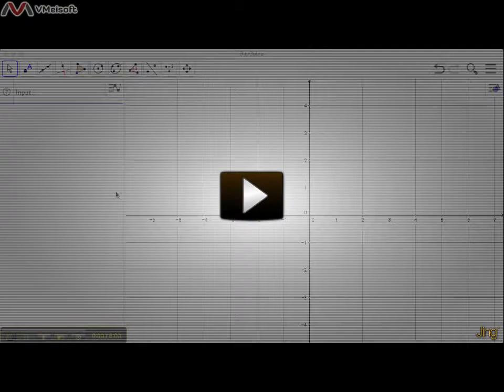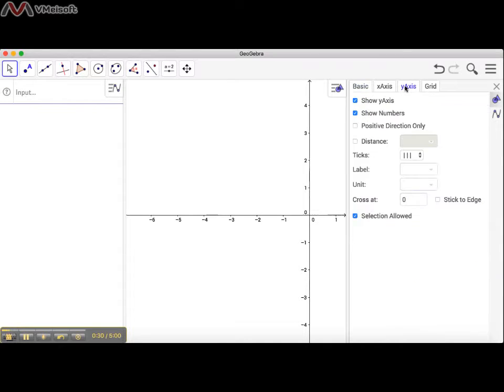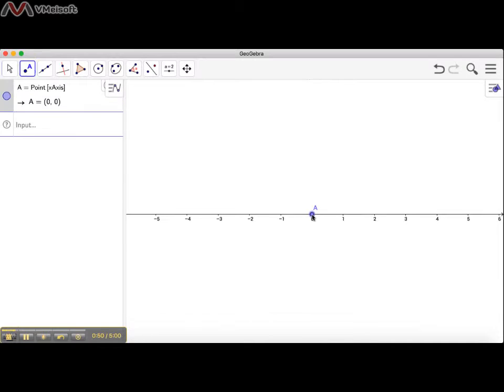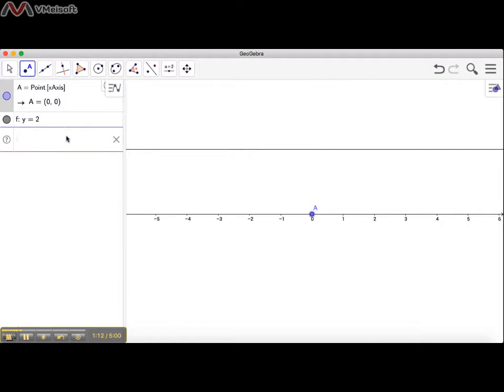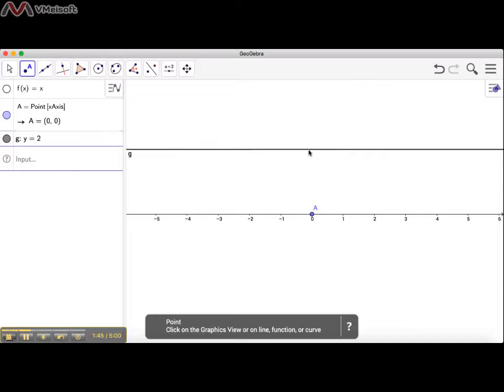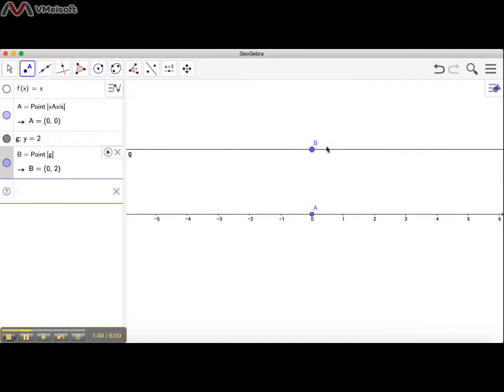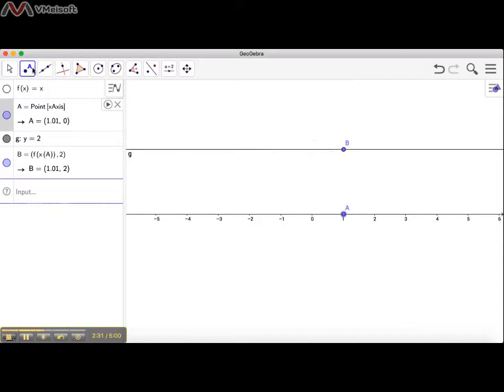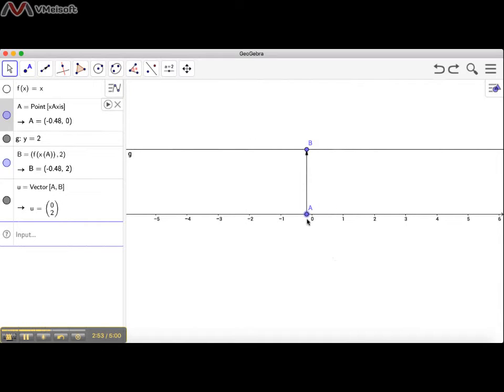Dynagraph Instructions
EMAT 4700 Module 7:
Flipped Video - Dynagraph Instructions